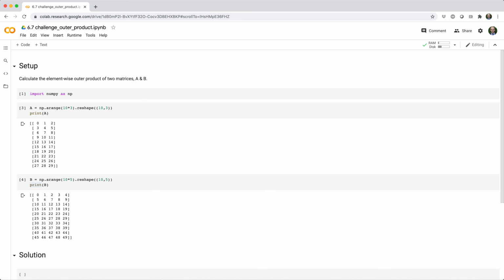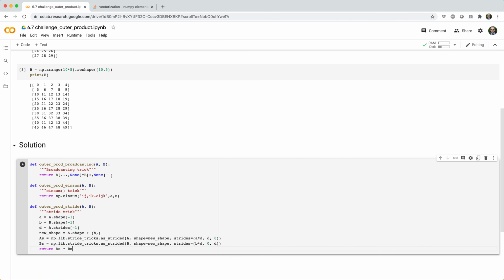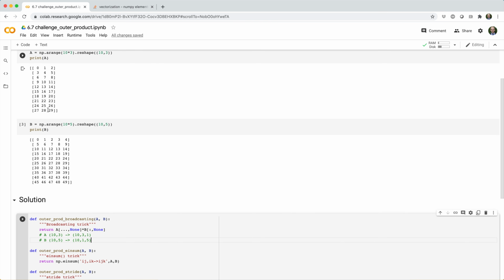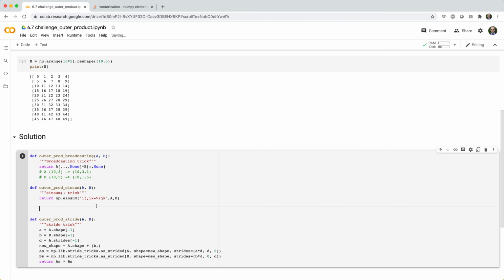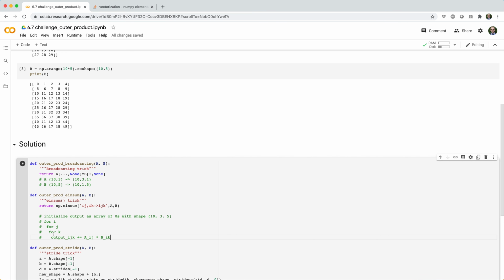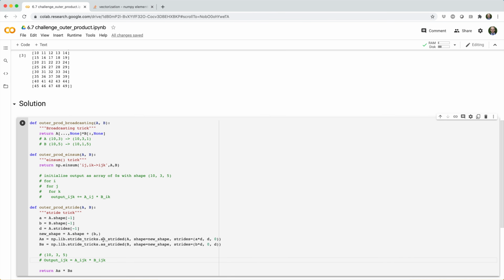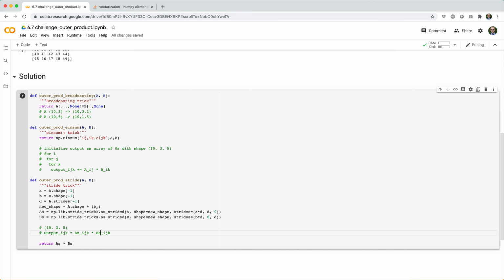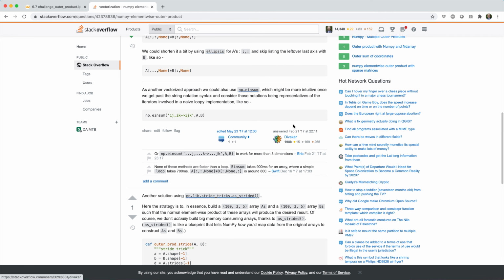Python NumPy For Your Grandma - 6.7 Challenge: Outer Product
In this video, you're challenged to calculate the element-wise outer product of two 2-D arrays, A & B.

0:00 - intro / setup
0:26 - solution